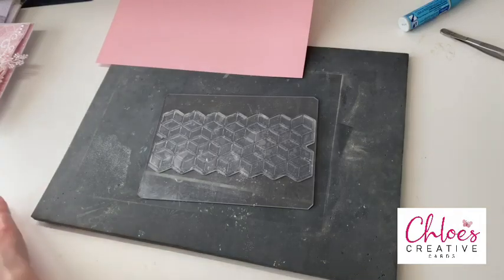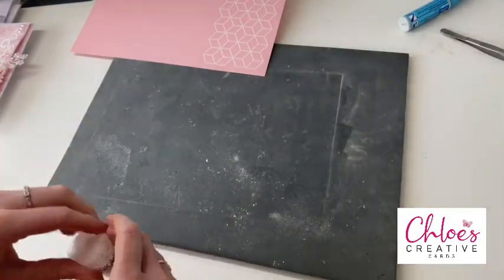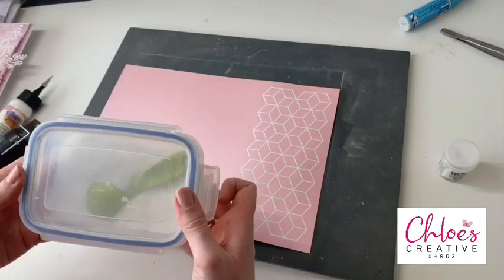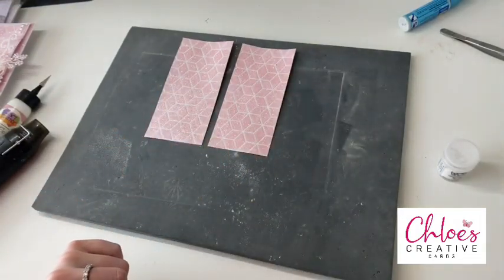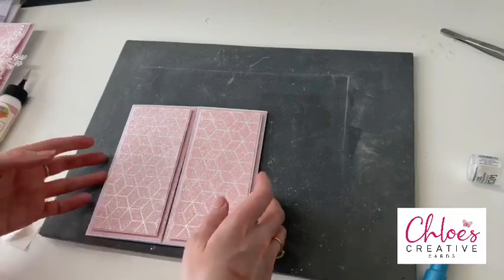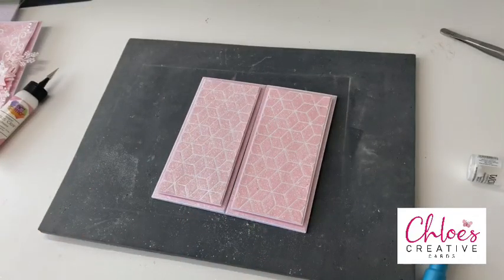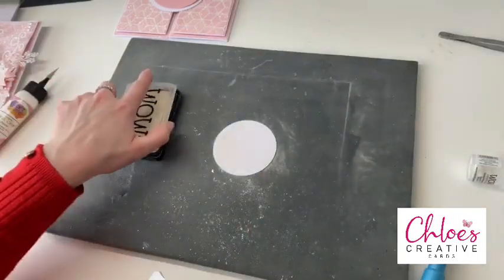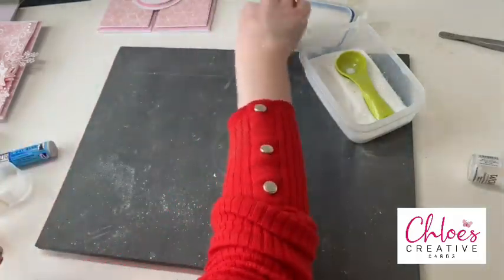How to use Chloes Creative Cards Geometric Background and Clematis Flower Stamps with Chloe Endean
Join Chloe Endean from Chloes Creative Cards as she teaches you how to create this stunning gatefold card using the latest stamps from the Chloes Creative Cards collection. Full details about this project can be found on the blog

To make this project you are going to need -

Circle and Scallop Circle Cutting Die from Stash

Self Adhesive Pearl and White Pearl Beads from Stash